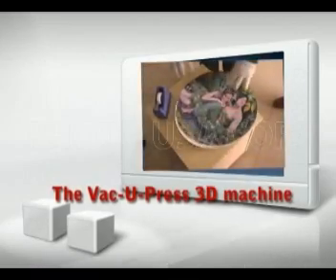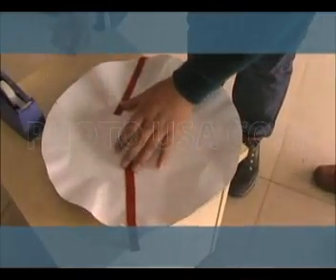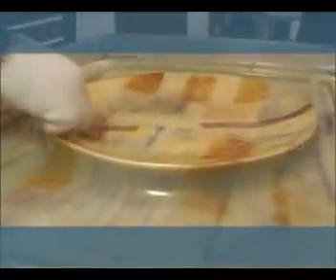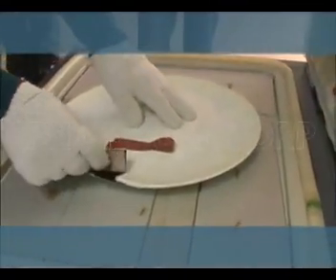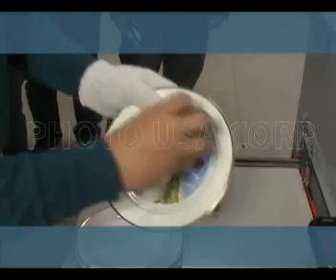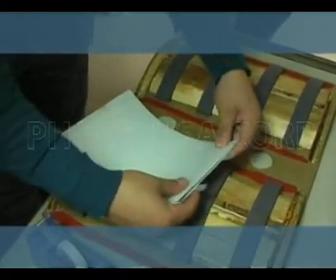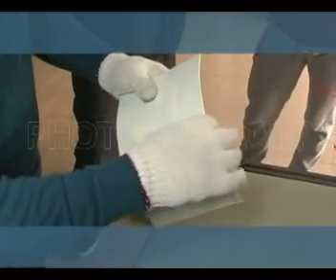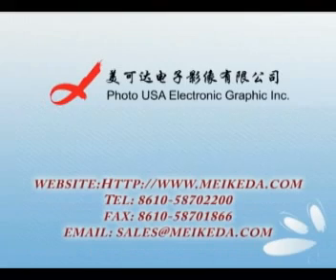3D Air-Forced Vacuum Heating Sublimation machine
Launched in 2012, 3D Air-Forced Vacuum Heating Sublimation machine is an advanced machine which utilizes developed vacuum technology. The feature of the machine is combined vacuum adsorption and thermal furnace. It can transfer to hundreds of products including flat and curved surfaces. For instance, plates and curved glass both could be transferred. In particular, the performance in heat transferring to plates is an amazing breakthrough. Even the largest heat transferring area could reach an unprecedented effect!